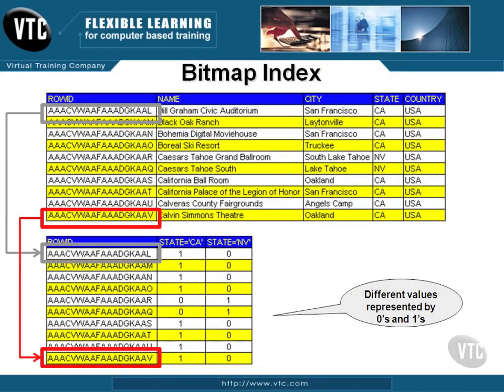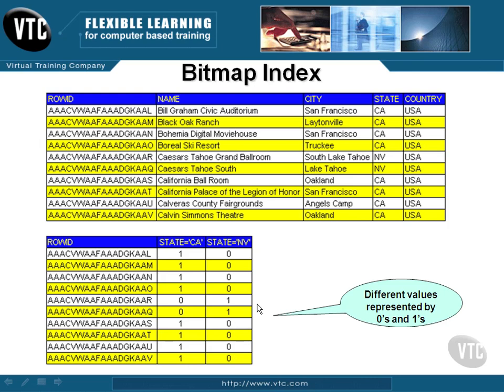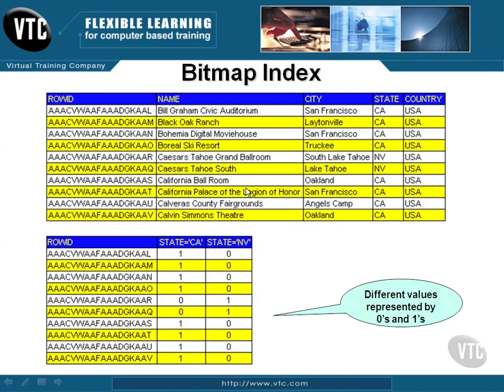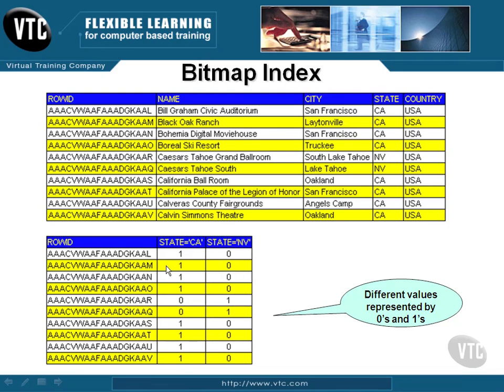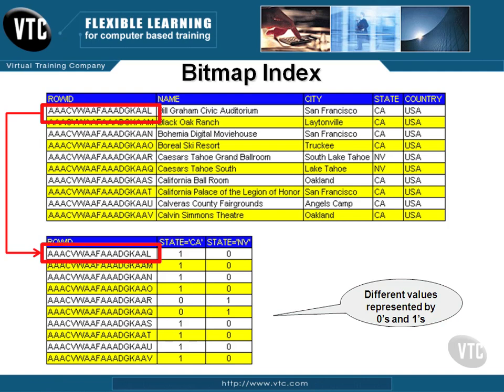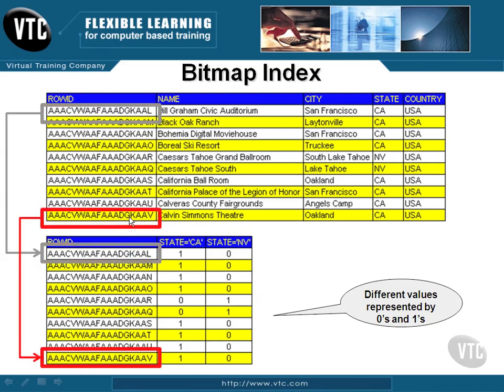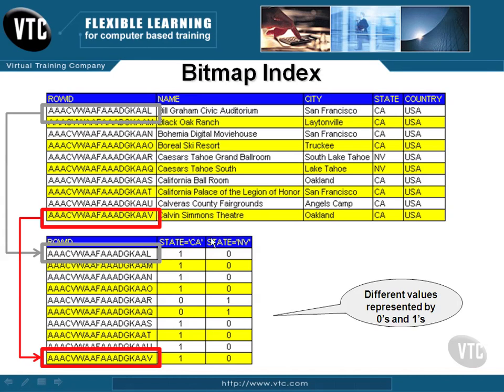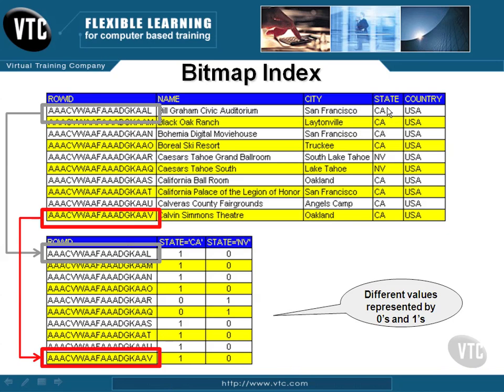91 Bitmap Indexes